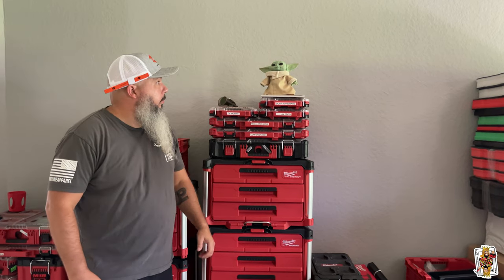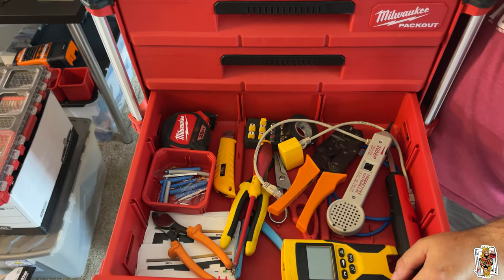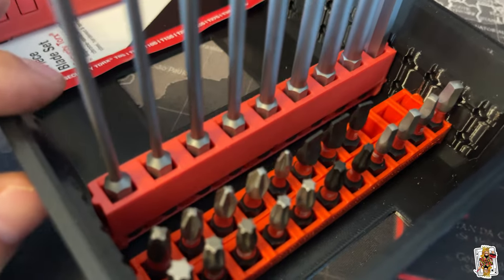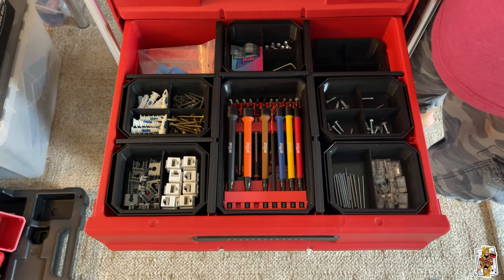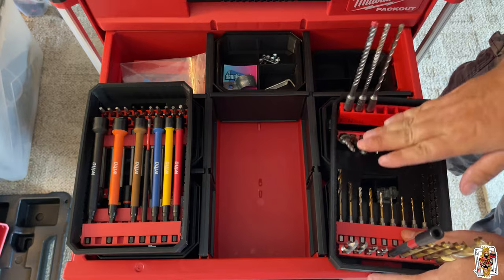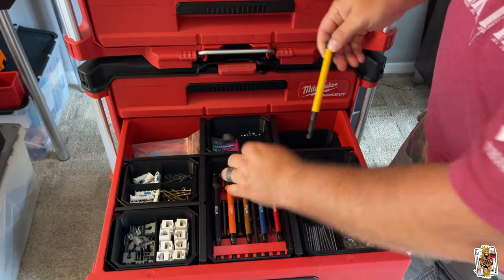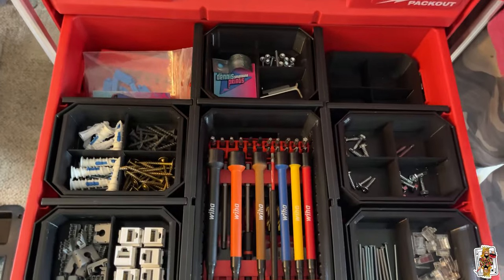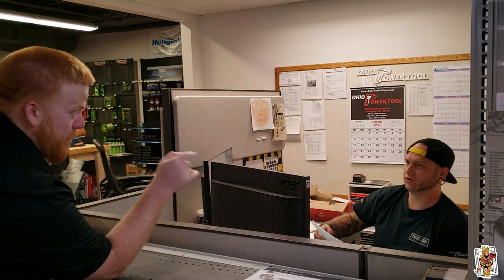Bit Stackers & bins for Milwaukee Tools PACKOUT drawers from Dennis Smallbone Prints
Are you a PACKOUT hoarder ?

to get you Bit Stackers and bins for the PACKOUT Drawers.
Use the JAKEOA10 for 10 percent off